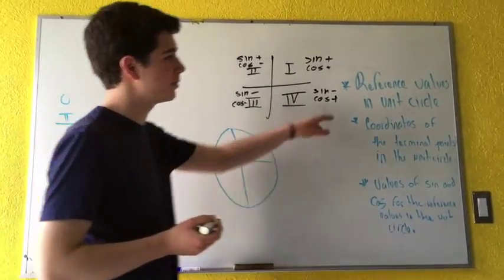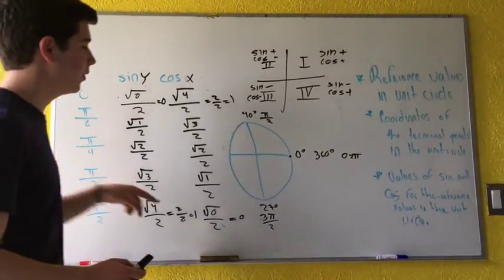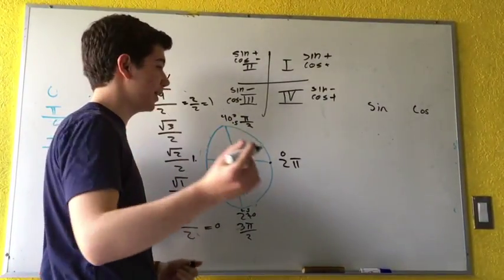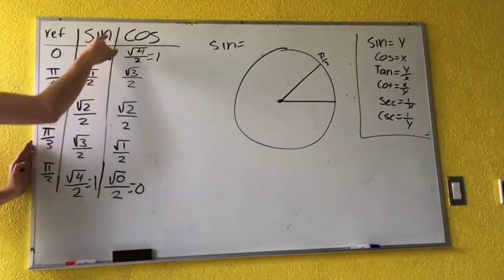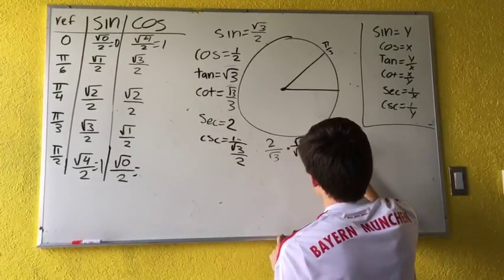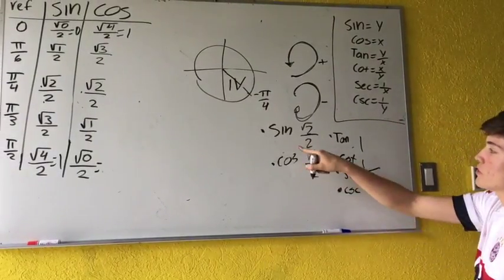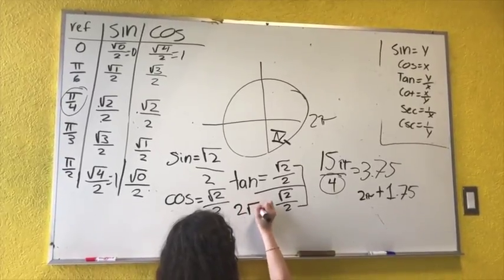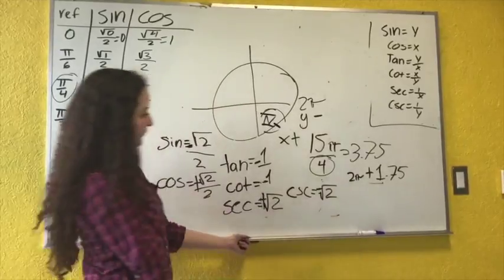Project Partial I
BY: Pablo Valencia A01700912
Carlos Silva A00571028
Sara Medina A01700197